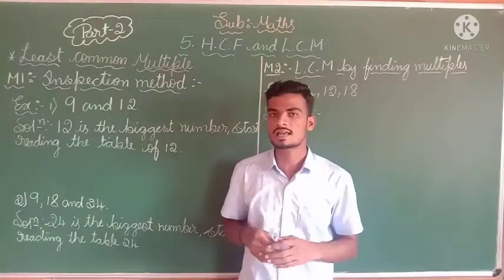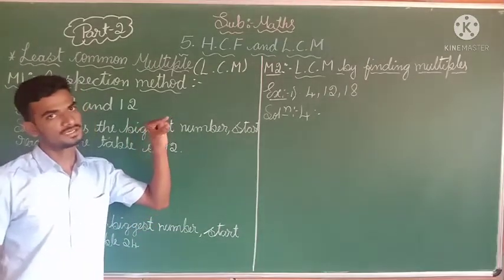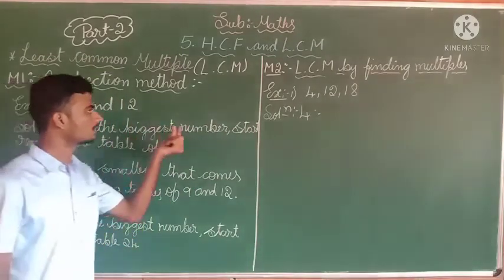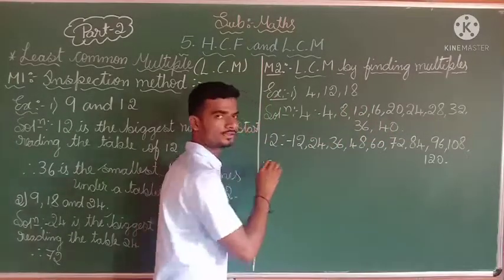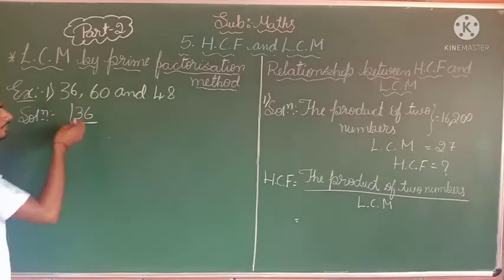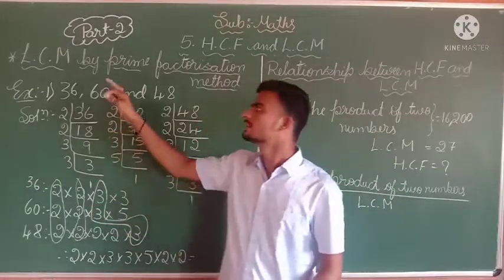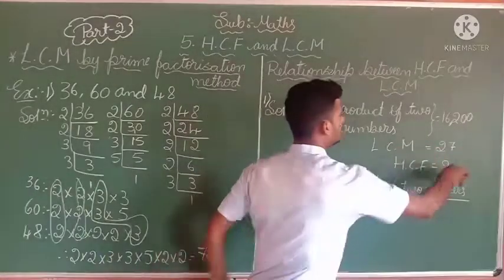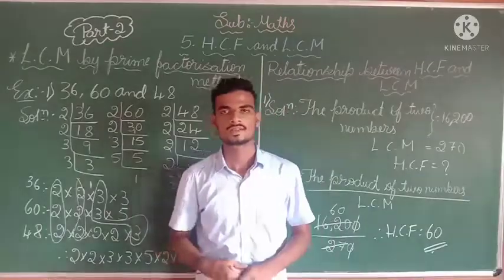5th Standard Mathematics 1st Semester Chapter -5, Part -2, 2021- 22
5th Standard Mathematics  1st Semester Chapter -5,  Part -2, 2021 -22